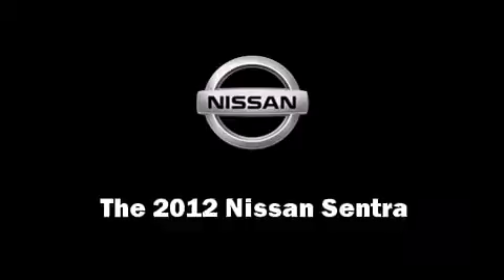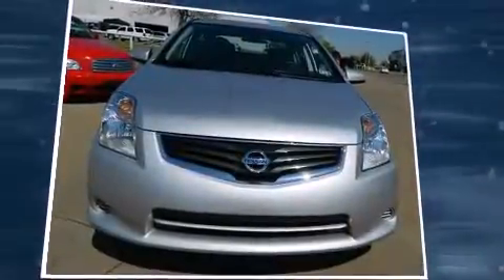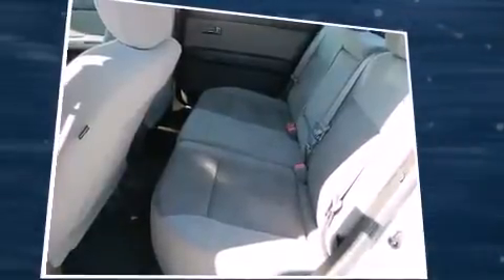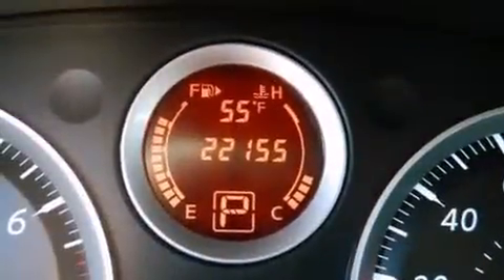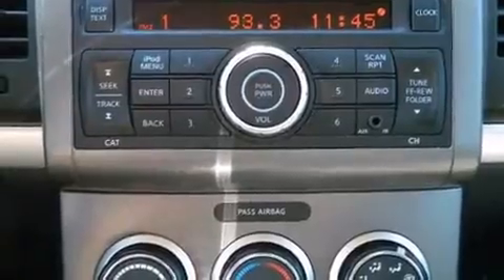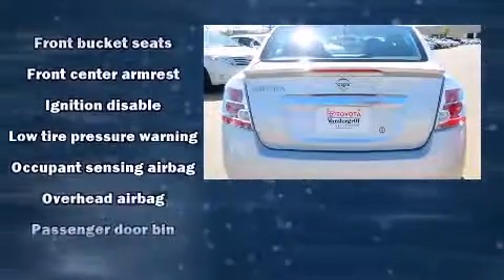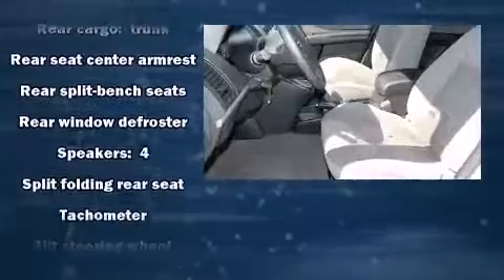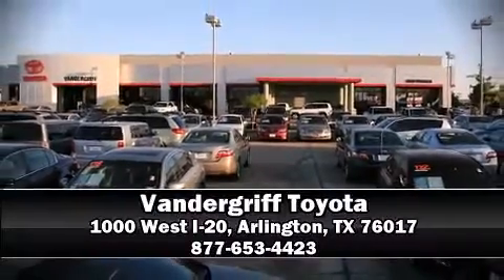2012 Nissan Sentra 2.0 in Arlington, TX 76017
Vandergriff Toyota
1000 West I-20

Climb inside the 2012 Nissan Sentra. This 4 door, 5 passenger sedan still has less than 25,000 miles! Smooth gearshifts are achieved thanks to the efficient 4 cylinder engine, and for added security, dynamic Stability Control supplements the drivetrain. Top features include a split folding rear seat, a tachometer, variably intermittent wipers, front bucket seats, air conditioning, tilt steering wheel, power windows, and 1-touch window functionality. Audio features include a CD player with AM/FM radio, and 4 speakers, providing excellent sound throughout the cabin. Nissan ensures the safety and security of its passengers with equipment such as: head curtain airbags, front SIDE impact airbags, traction control, anti-whiplash front head restraints, ignition disabling, and ABS brakes. This car was designed with safety in mind, allowing you to drive with even greater assurance. It also arrives with a Carfax history report, indicating just one previous owner. We offer competitive pricing, and the area's best shopping experience. Stop by our dealership or give us a call for more information.